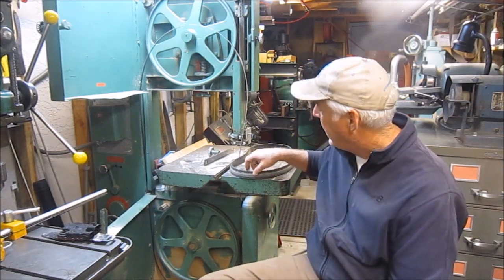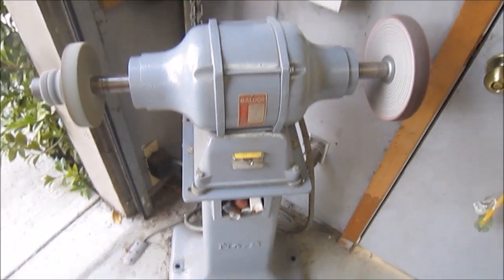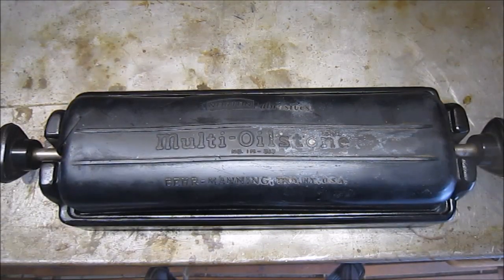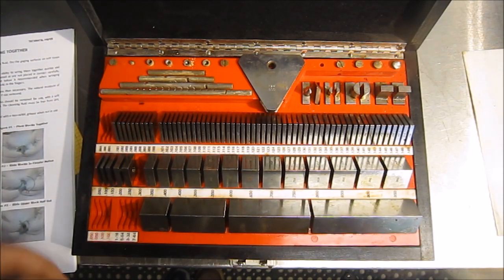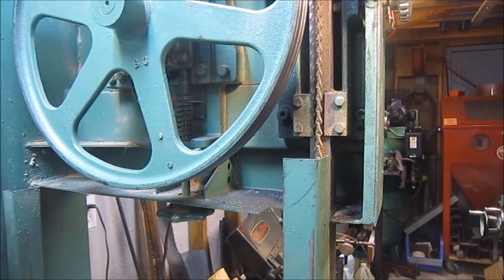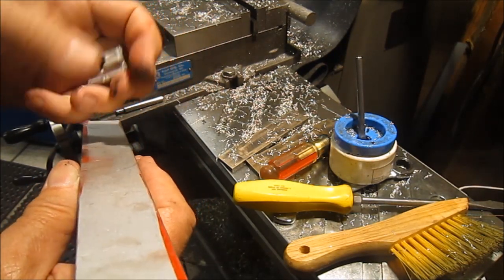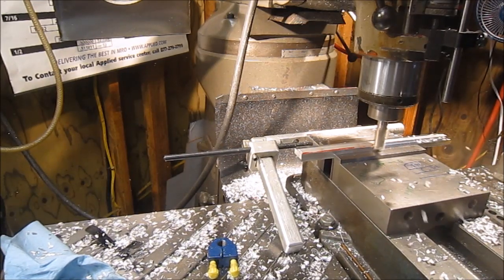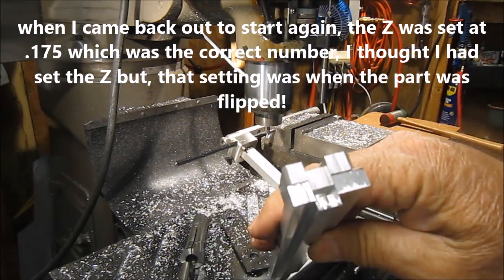SCREWY TUESDAY #7 Tool Time (blocks, grinder,sharpener)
In this video I will show some new tool purchase, gage blocks,, grinder and knife sharpener along with the start of a build of handle adaptors for my vertical bandsaw design